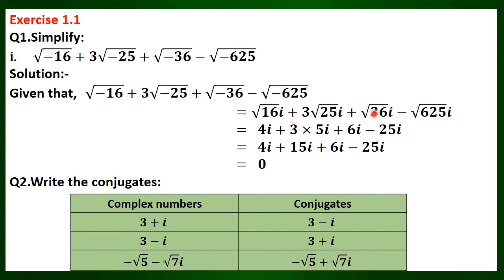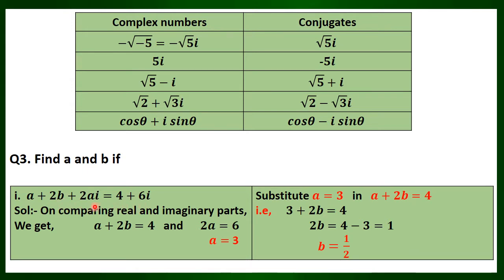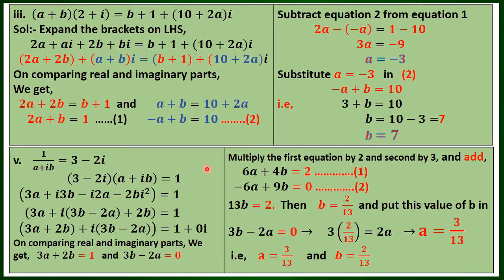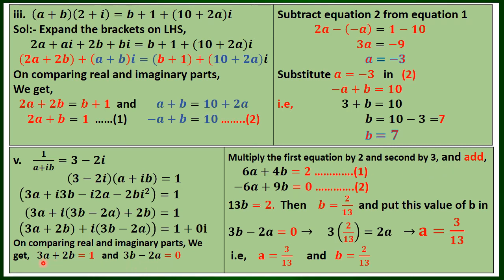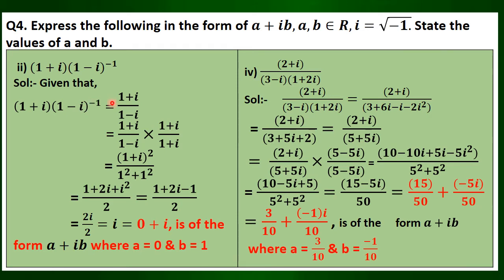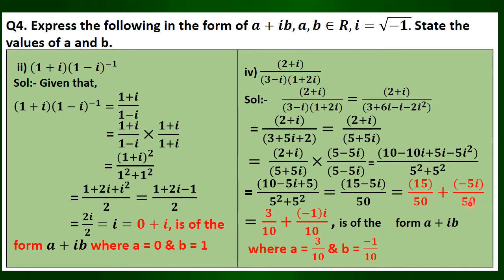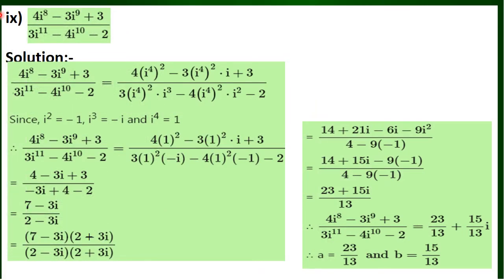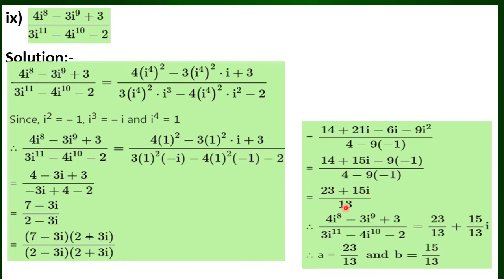Video 3- Complex Numbers